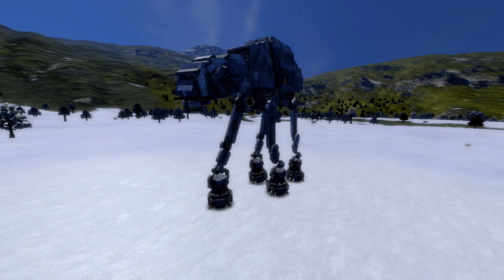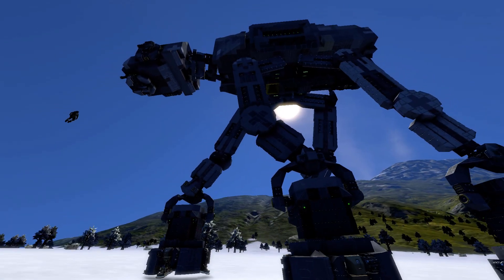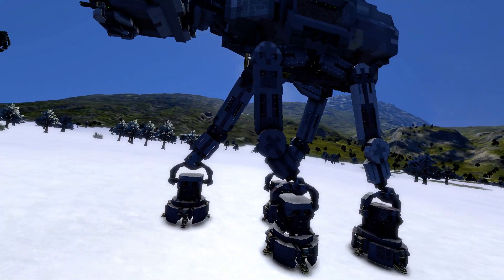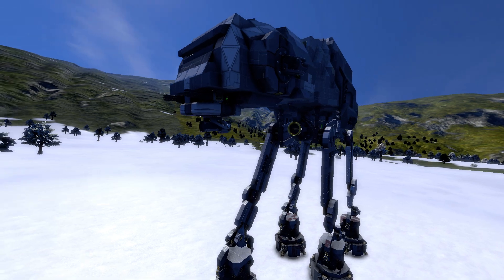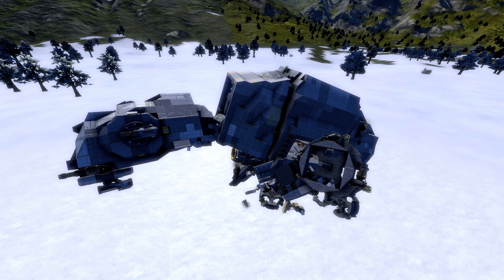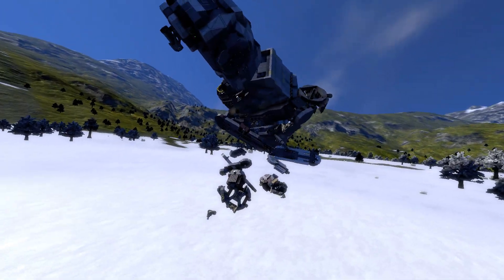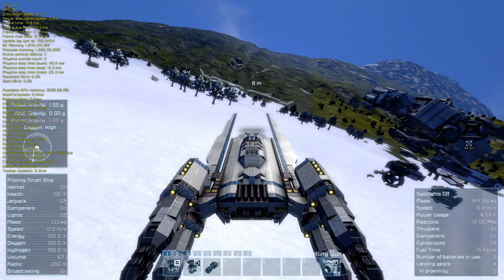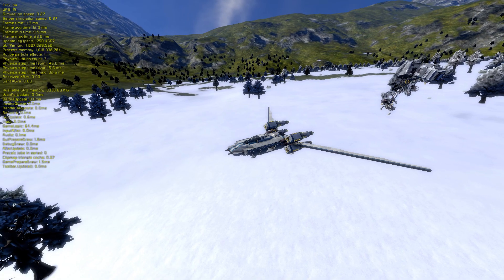Space Engineers - Fix found! :D - Beta Release!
New update launched, just wanted to show how good physics are handled in this game.

What changed KEEN!?!

No Rogue One goodness anymore, Walkers are a thing  of the past.